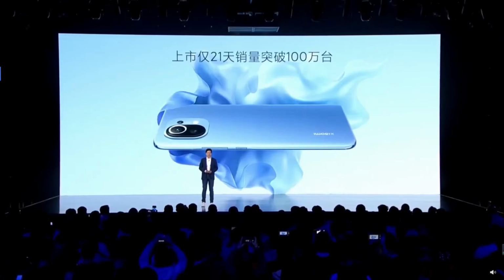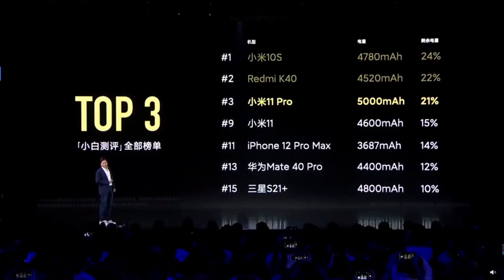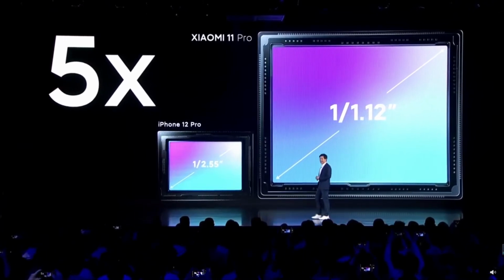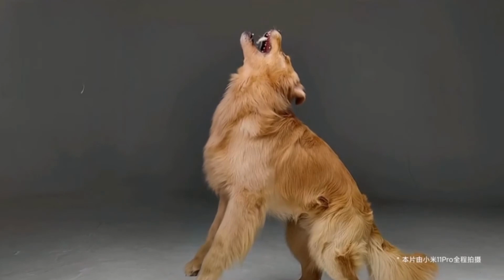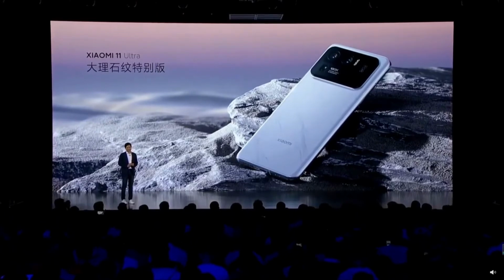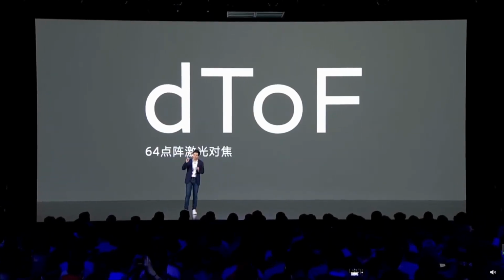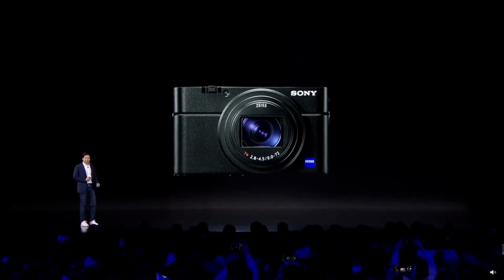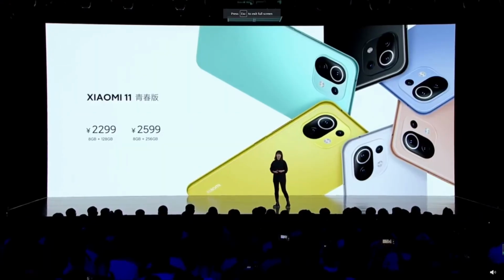Xiaomi 11 PRO and Xiaomi 11 Ultra Launch Event in 7 mins